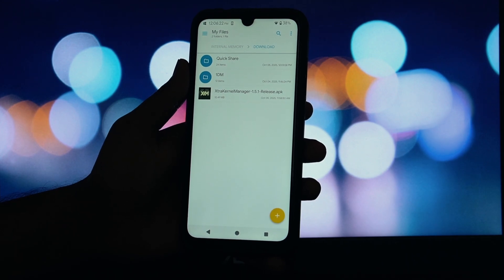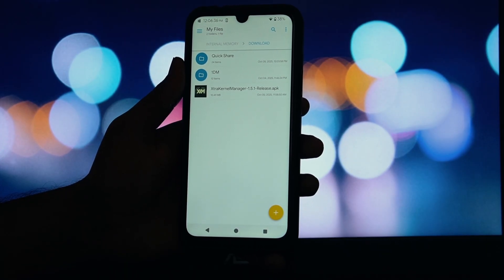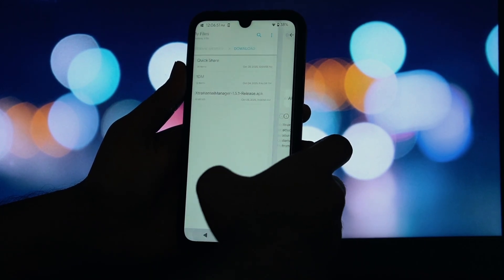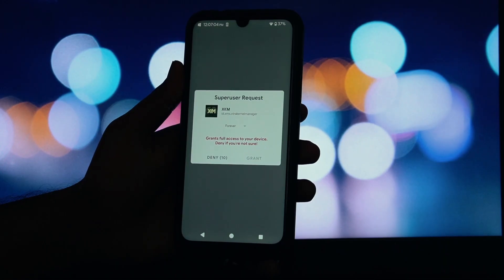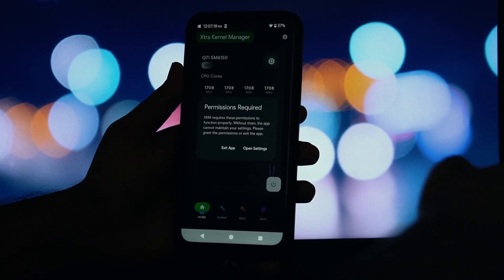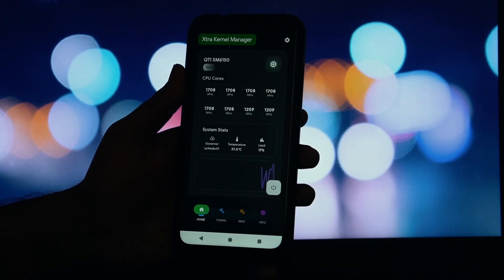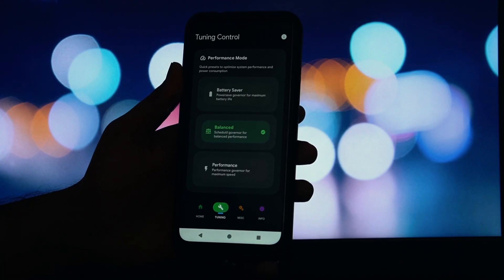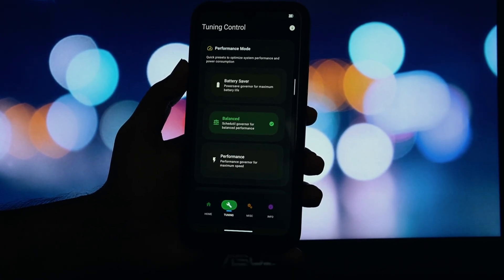🔥 Full Control Over Your CPU & Battery | Xtra Kernel Manager Setup 🔋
🚀 Unlock your Android's true potential! In this guide, we show you how to install Xtra Kernel Manager, a powerful and modern tool to control your CPU, boost gaming performance, and save battery life. Get ready to take full control of your rooted device! 🔥

Xtra Kernel Manager is a beautiful, open-source app built with Material 3 for any rooted Android phone with a custom kernel. It allows you to monitor and tune your device's performance in real-time, giving you the ultimate control.

✨ Key Features:
📊 Real-time CPU Temps: Monitor every single core's temperature.
⚙️ CPU Governor Tuning: Instantly switch between profiles like Performance for gaming or Powersave for battery.
🌡️ Thermal Zone Data: Get advanced info for thermal debugging and throttling issues.
💡 Stunning Material 3 UI: A clean and modern interface that's a joy to use.